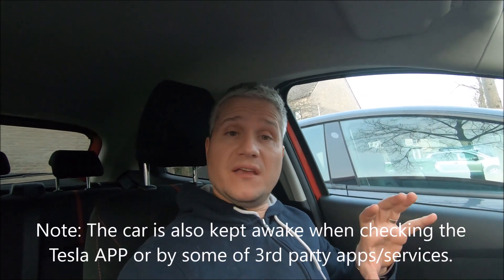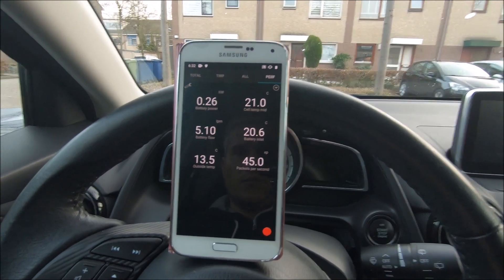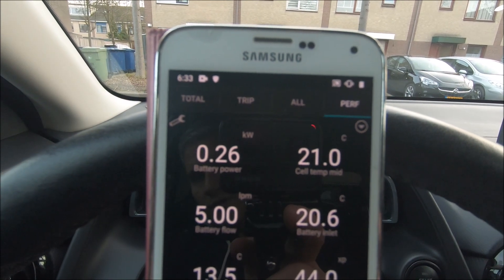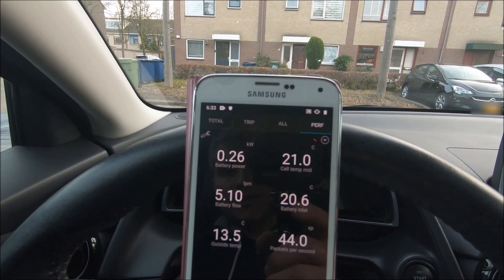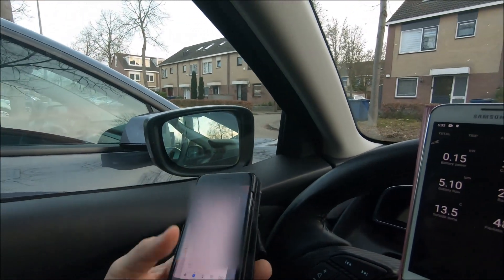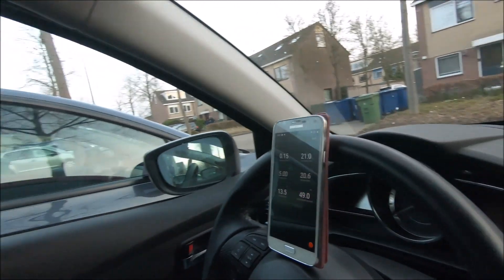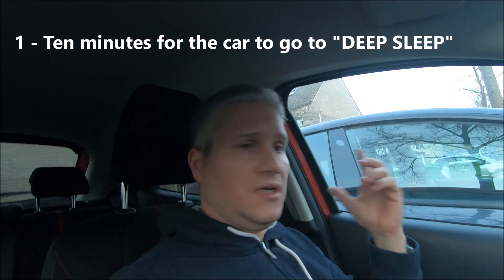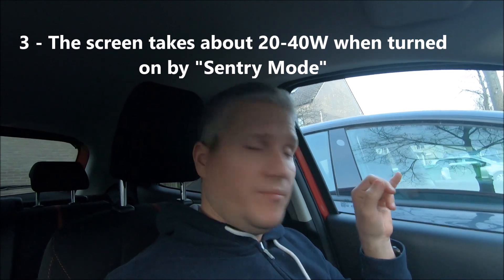How long it takes for Tesla Model 3 to go to "Deep Sleep"?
Use my referral link to receive 1000 free Supercharger miles (or 1500 Km) with the purchase and delivery of a new Tesla car, or earn a $100 award after system activation by purchasing or subscribing to solar panels.

This is a short video showing: How long it takes for Tesla Model 3 to go to "DEEP SLEEP" and some other stationary consumption aspects. Highlights of this video:
- It takes 10 minutes for the car to go to "DEEP SLEEP";
- The car takes about 70W just to analyse the images arround the car;
- The screen takes about 20-40W when turned on by "Sentry Mode".

At the moment of shooting the video, the car was running on 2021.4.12 software version.

Enjoy and stay active in comments!